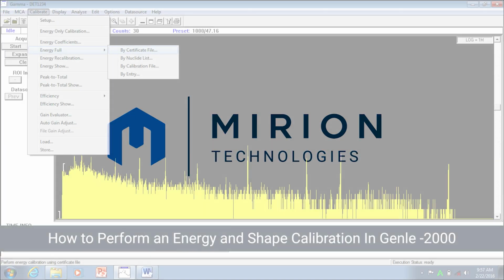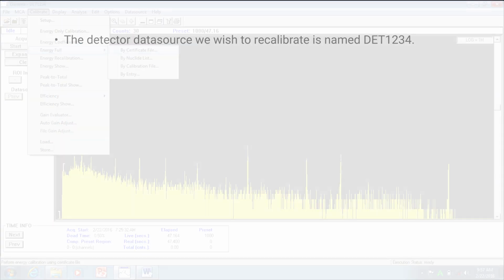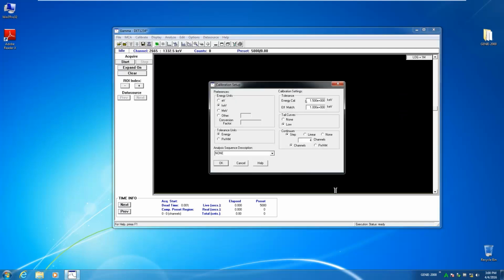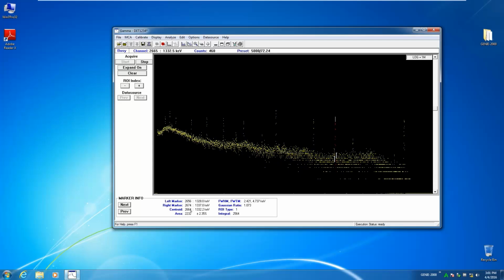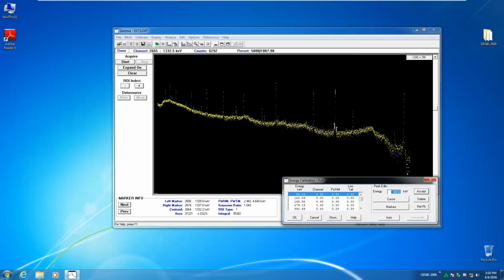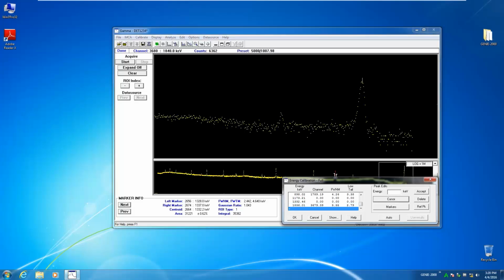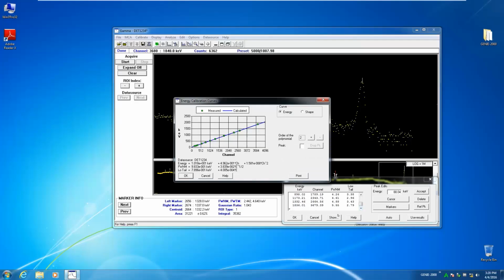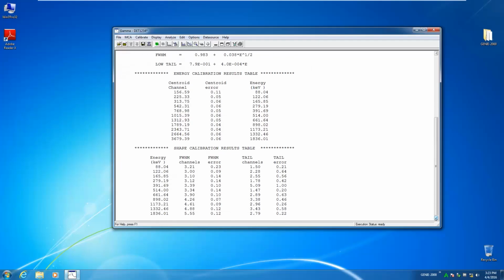How to Perform an Energy and Shape Calibration In Genle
Ensure precision and compliance in your laboratory with our latest tutorial on "How to Perform an Energy and Shape Calibration in Genie-2000." This detailed guide provides step-by-step instructions to accurately recalibrate your Genie-2000 system, ensuring optimal performance and reliability. From setting up your equipment to saving new calibration parameters, our video covers all necessary procedures to maintain stringent quality control standards. Perfect for professionals in the nuclear industry, this video is an essential resource for maintaining the integrity and accuracy of your measurements. Watch now to enhance your expertise and ensure your operations are up to the mark!